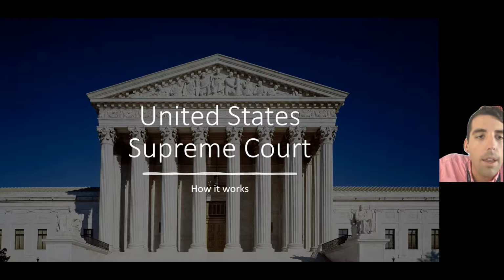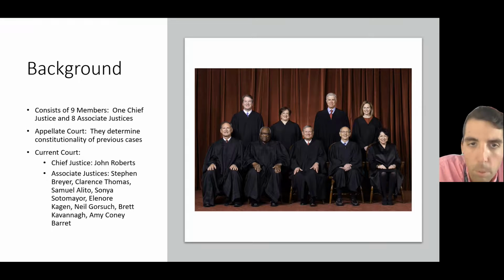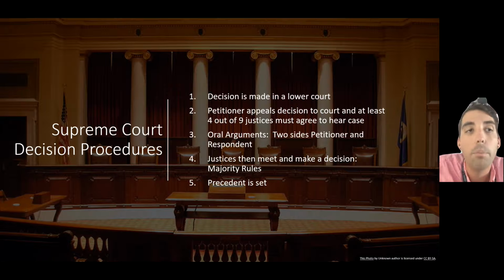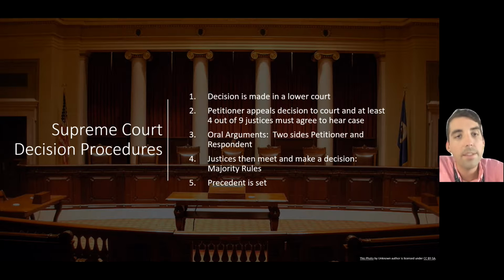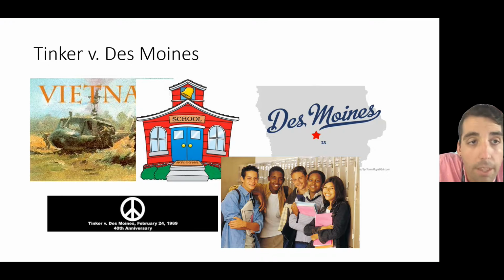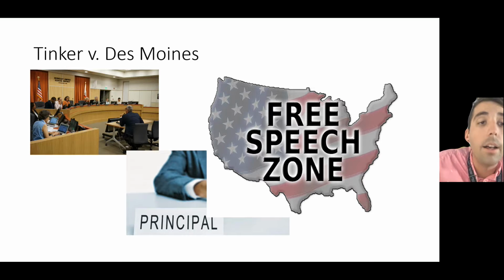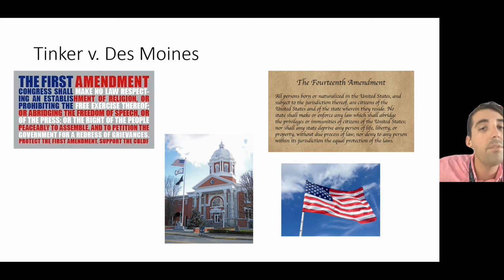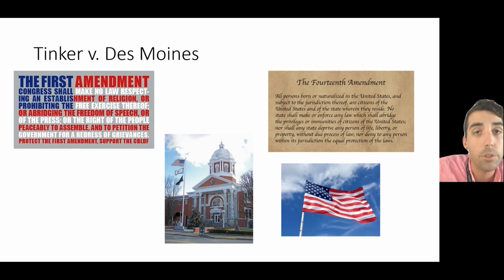Supreme Court Background and Tinker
Background into Supreme Court to help begin Mini-Moot Trials.